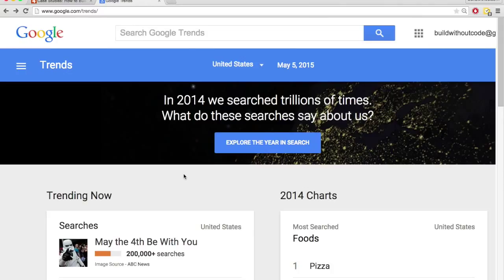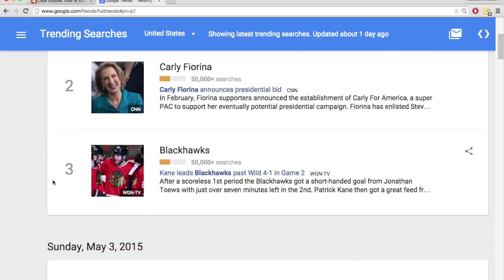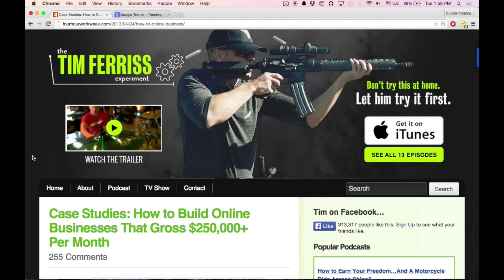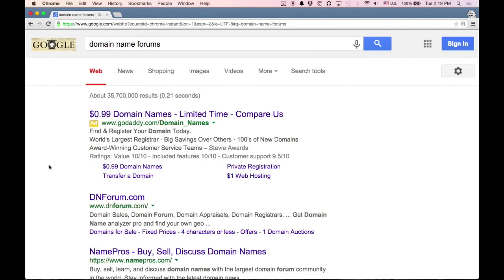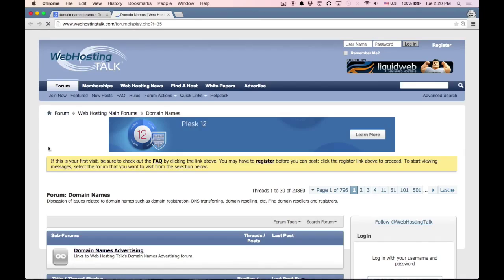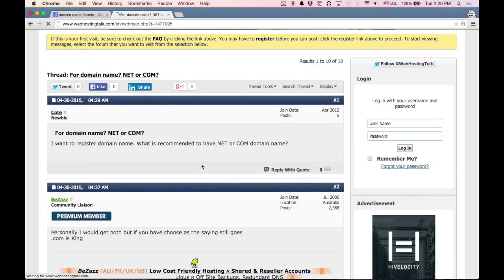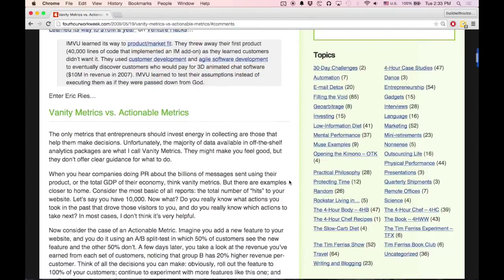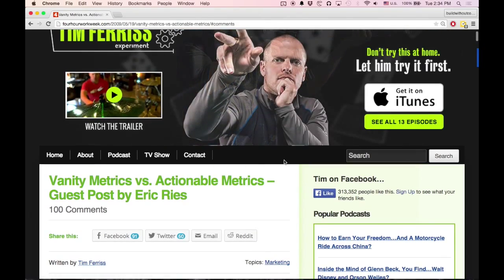50 How to get backlinks off page SEO